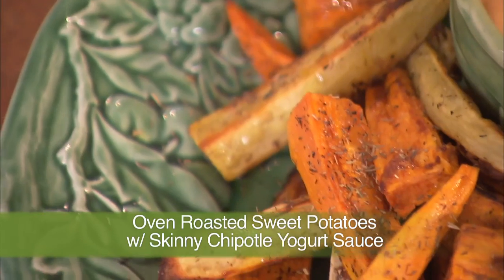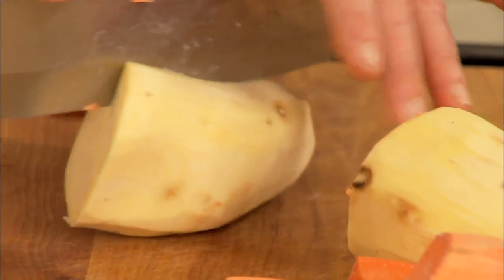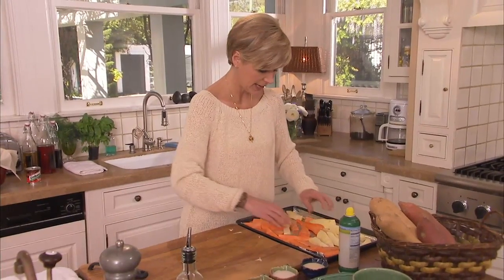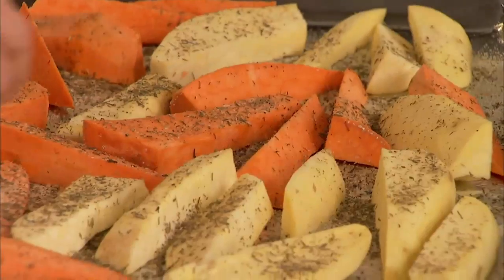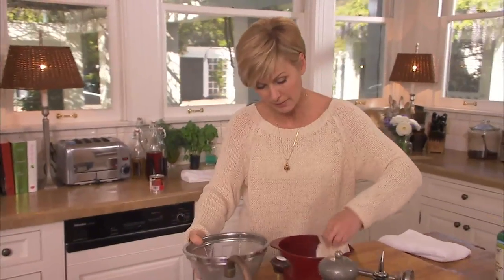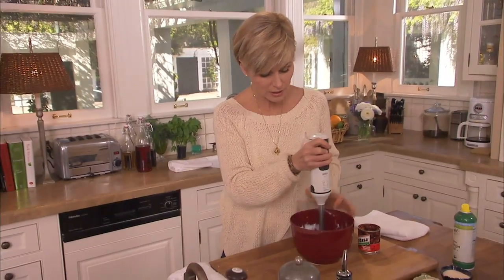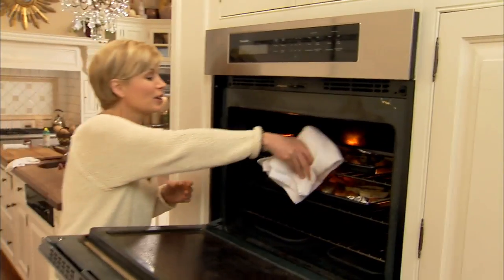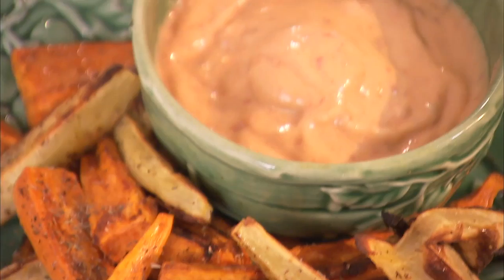Skinny Roasted Sweet Potatoes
Lisa McRee makes Roasted Sweet Potatoes with Skinny Chipotle Yogurt sauce.  This dish is so easy to make, you can't really call it a recipe!

Everyday Health is your No. 1 resource for health and wellness advice. We make it fun and easy to live a healthier, happier lifestyle.